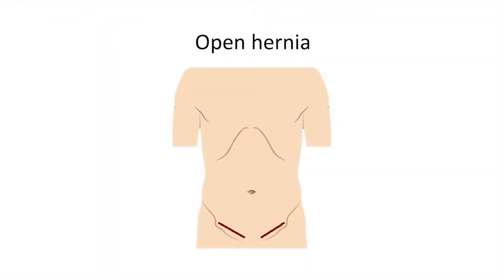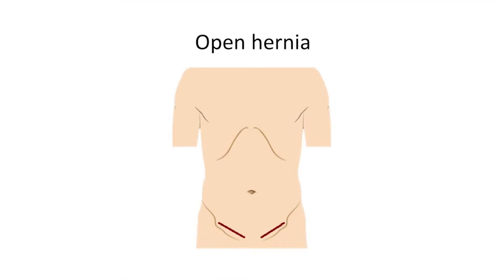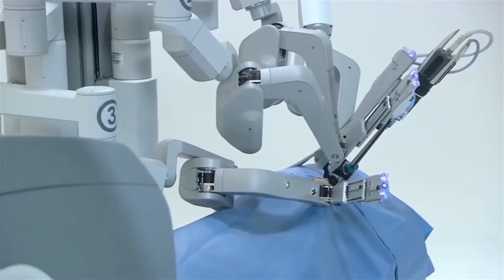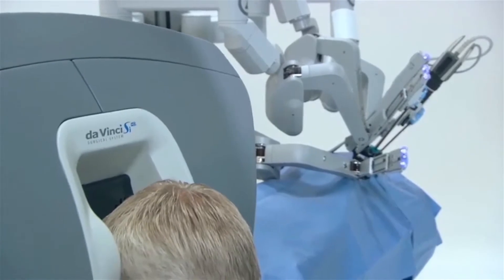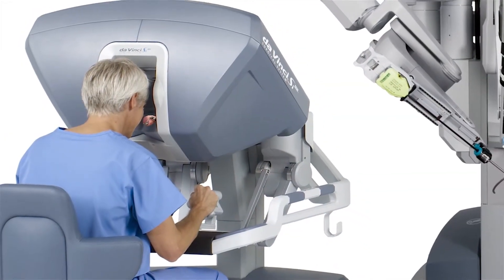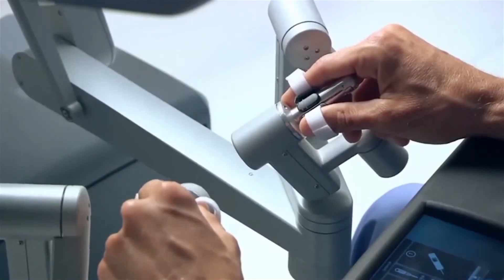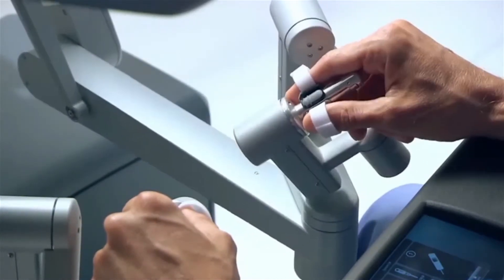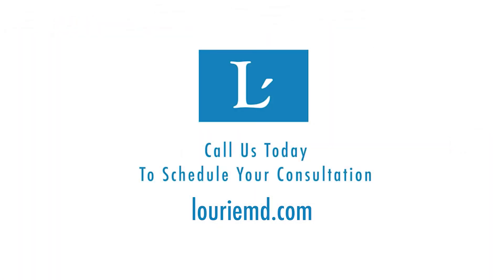Robotic Inguinal Hernia Surgery - David Lourie MD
Doctor David Lourie MD - General Surgeon in Pasadena CA. shares with us the technique while performing advanced robotic inguinal hernia surgery!